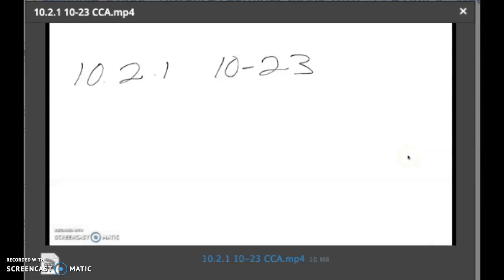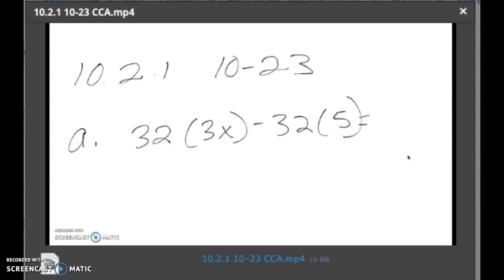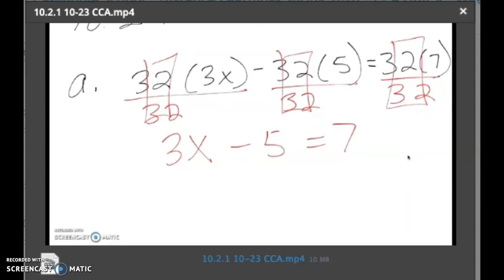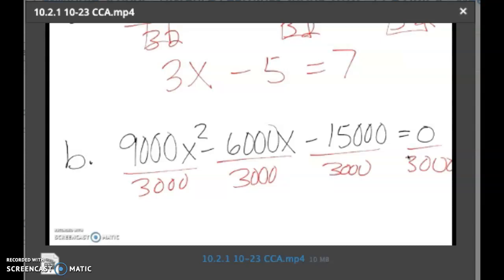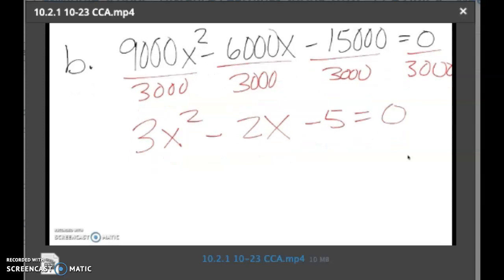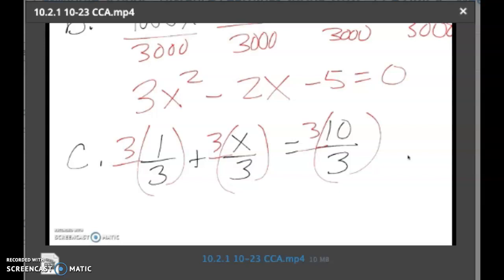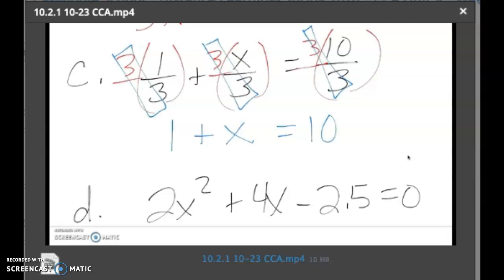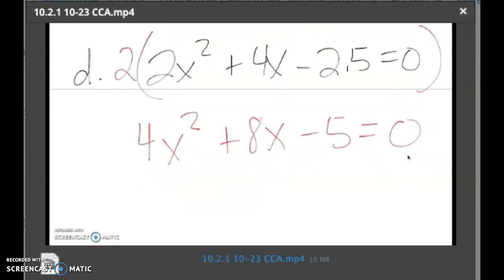Solving by Rewriting: 10.2.1 (10-23)